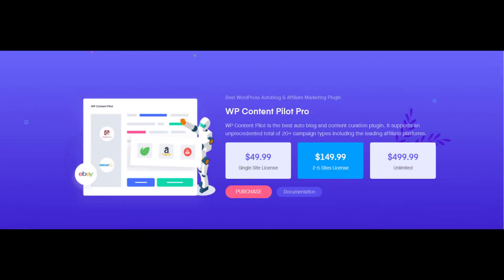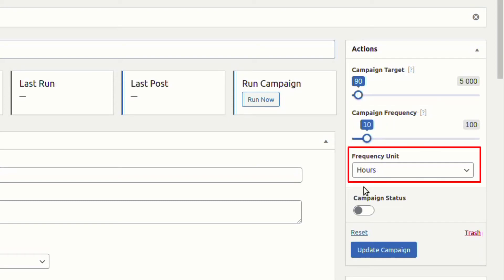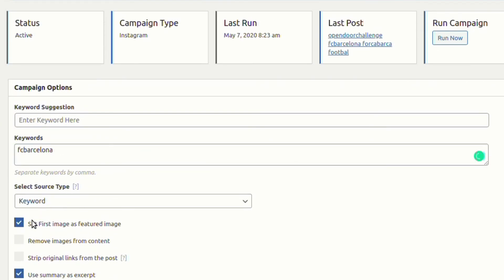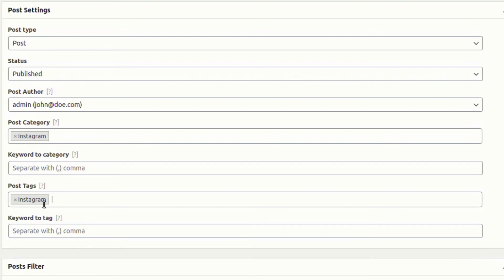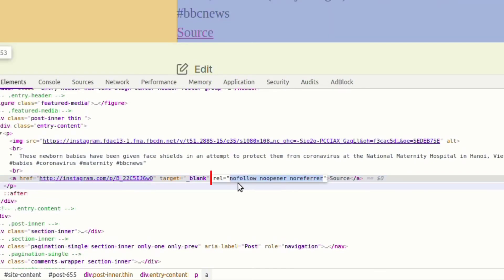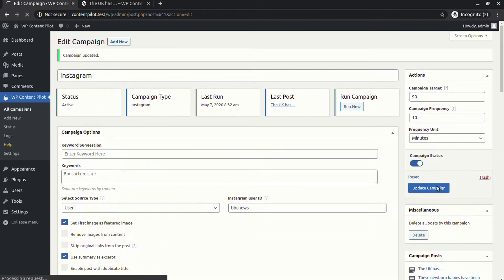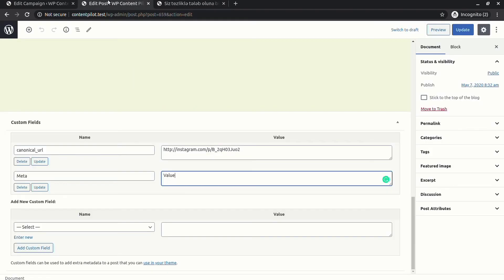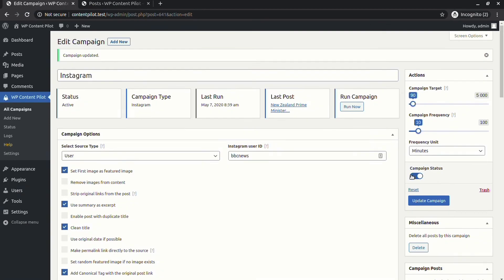Auto post from Instagram to WordPress - WP Content Pilot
Import Instagram posts and publish them to your WordPress site with WP Content Pilot. You can target posts with specific keywords, hashtags, and also a specific profile to generate desired posts.

WP Content Pilot is the best auto blog and content curation plugin.